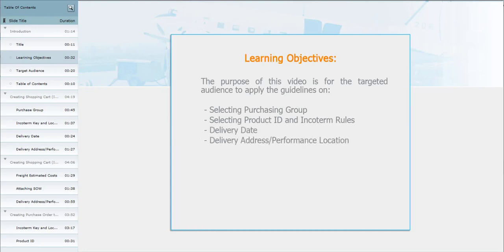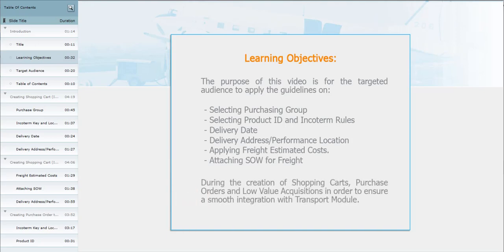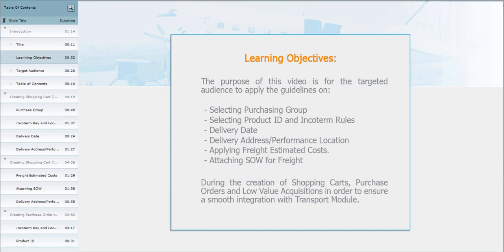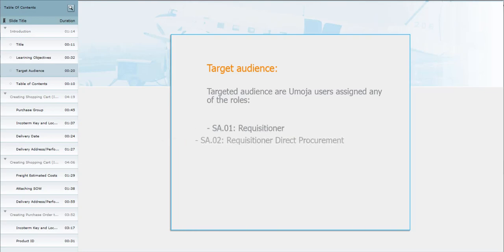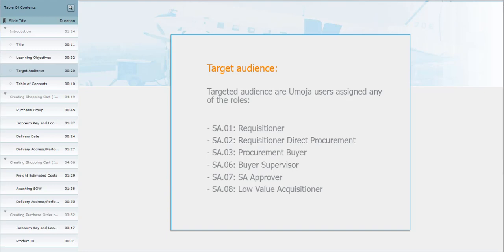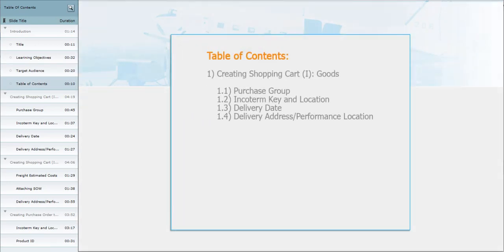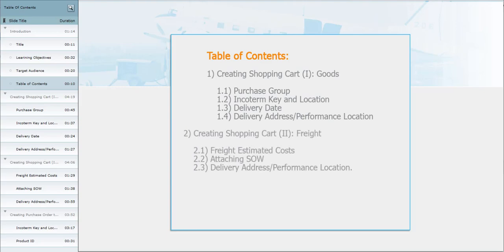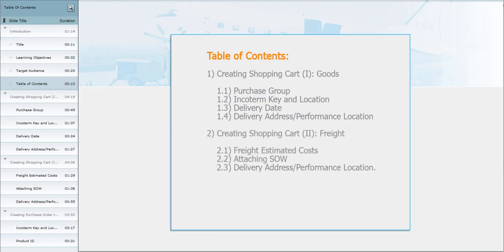01/04_TM_SRM INTEGRATION_INTRODUCTION_Jan 2020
This is an introductory video about Impacts of SRM Documents (Shopping Cart and Purchase Orders) in Transportation Management Module.

In this Introduction we will be able to find:
1-Learning Objectives for this Online Tutorial
2-Target Audience to which this Online Tutorial is aimed for.
3-Table of Contents/Index of Contents included in this Online Tutorial